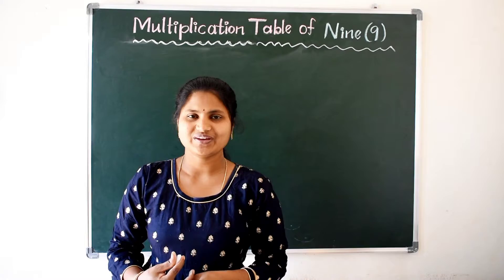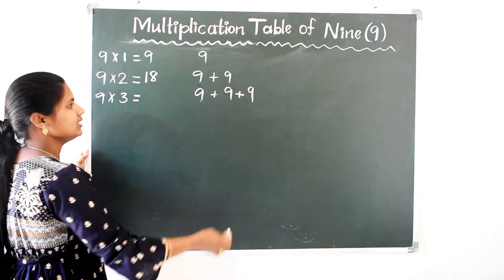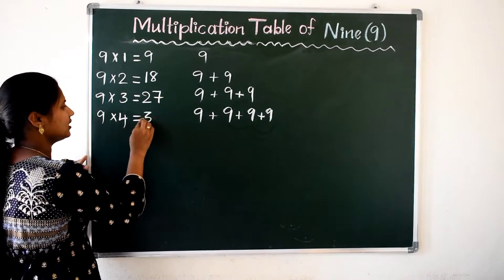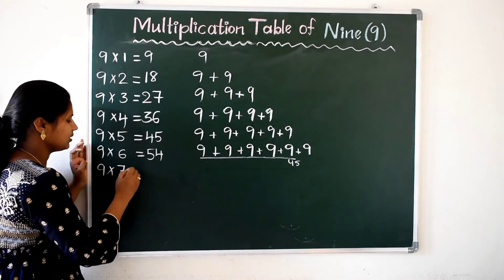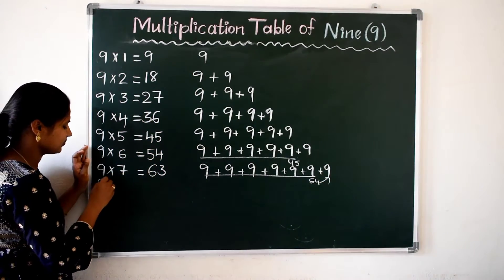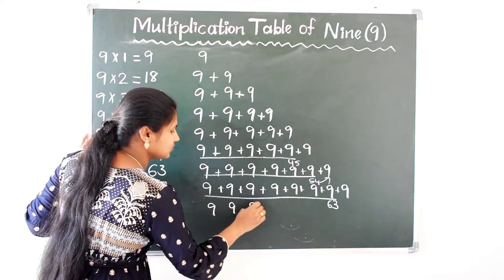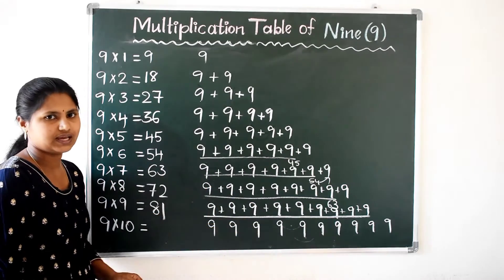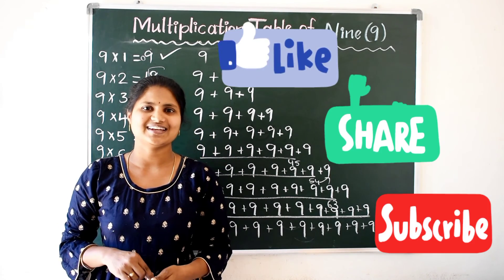Multiplication#Table-9#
By Kavali Gayathri